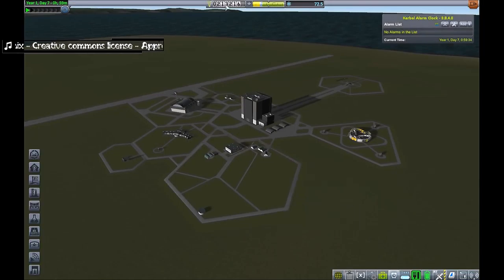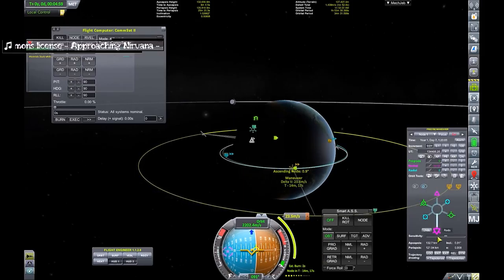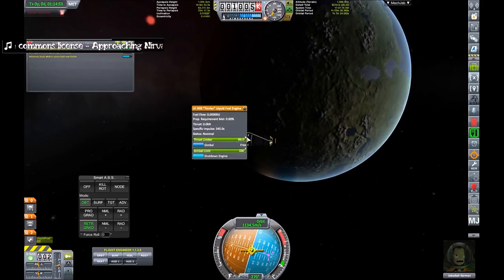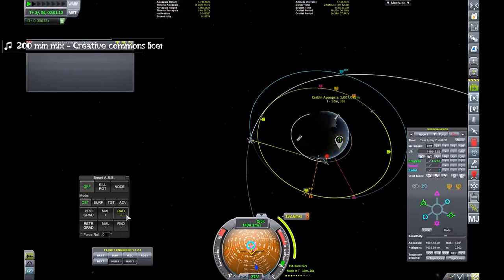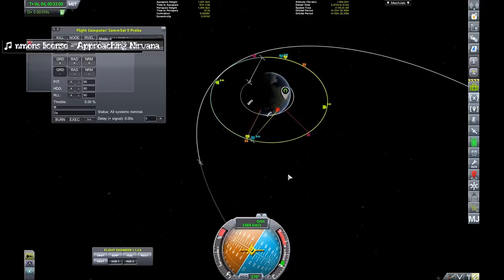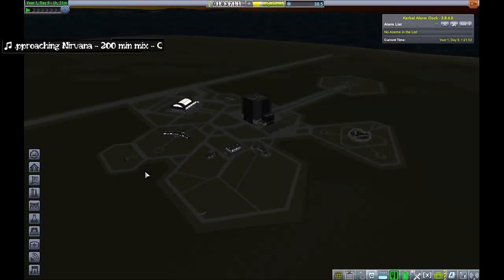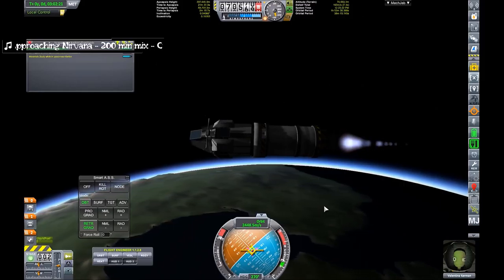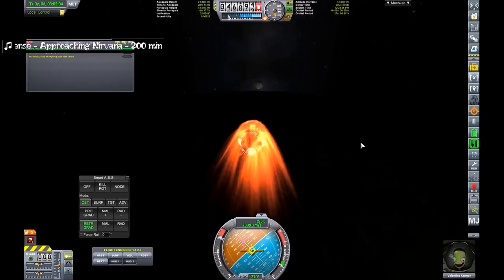KSP ep 4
Kerbal network pt.2

Modlist:-
Filter Extensions - 2.8.1.2
USI Tools - 0.8.16
AllYAllContinued - 0.10.2
AmpYear - 1.4.6
B9 Part Switch - 1.7.1
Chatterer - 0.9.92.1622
Community Category Kit - 1.2.2
Community Resource Pack - 0.6.6
CommunityTechTree - 3.0.3
Contract Configurator - 1.22.2
Contract Pack: Anomaly Surveyor - 1.7
Contract Pack: Clever Sats - 1.4
Contract Pack: Field Research - 1.2
Contract Pack: Bases and Stations - 3.6
Contract Pack: RemoteTech - 2.1.3
Contract Pack: Tourism Plus - 1.5.2
DistantObjectEnhancement - 1.8.1
DMagic Orbital Science - 1.3.0.8
CapCom Mission Control On The Go - 1.0.2.5
Contract Parser - 1.0.5
Progress Parser - 1.0.6
Firespitter - 7.5.1
Fuel Tanks Plus - 1.11
Interstellar Fuel Switch - 2.4.4
Kerbal Attachment System - 0.6.2
Kerbal Engineer Redux - 1.1.2.8
Kerbal Joint Reinforcement - 3.3.1
KSP-AVC Plugin - 1.1.6.2
KWRocketryRedux - 3.1.2
Lithobrake Exploration Technologies - 0.4
L-Tech Scientific Industries - 0.4.2
MarkIVSystem - 2.3.5
ModularFlightIntegrator - 1.2.3
Docking Port Alignment Indicator - 6.5.2
NearFutureElectrical - 0.8.5
NearFuturePropulsion - 0.8.4
NearFutureSolar - 0.7.2
Outer Planets Mod - 2.0
Kerbal Planetary Base Systems - 1.4.2
Precise Maneuver - 2.2.4
RemoteTech - 1.8.5
DeepFreeze Continued... - 0.23.3
SCANsat - 1.1.6.11
SpaceY Expanded - 1.3.1
SpaceY Lifters - 1.16
StationPartsExpansion - 0.4.3
TAC Life Support - 0.12.9
Kerbal Alarm Clock - 3.8.4
TweakScale - 2.3.4
Asteroid Recycling Tech - 0.9.8
Universal Storage - 1.2.2
Unmanned before Manned - 1.2.2
KSP Interstellar Extended - 1.12.11
Waypoint Manager - 2.6.2
[x] Science! - 5.4